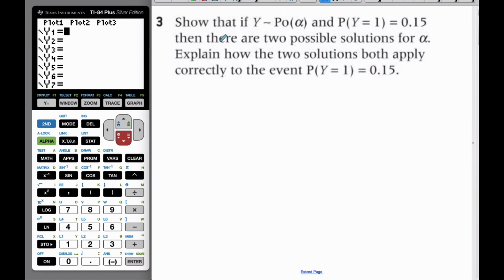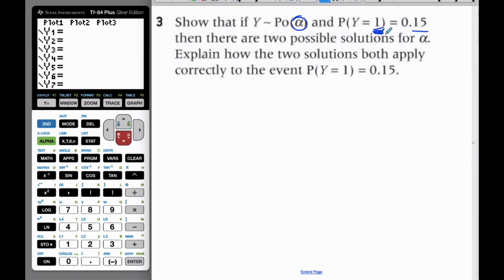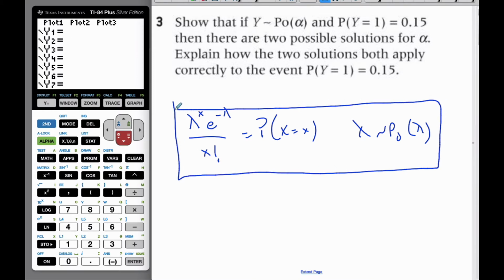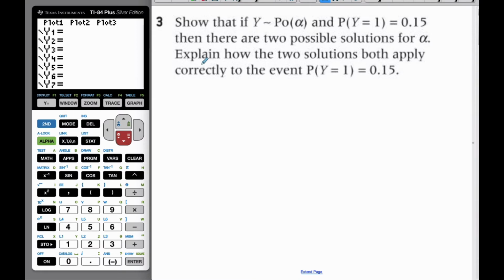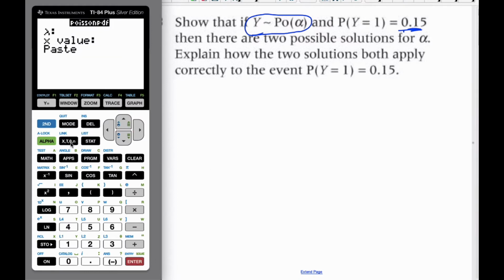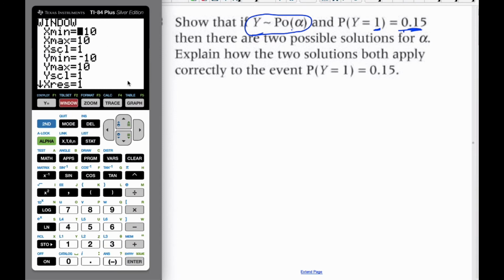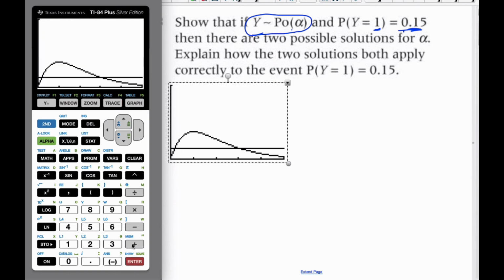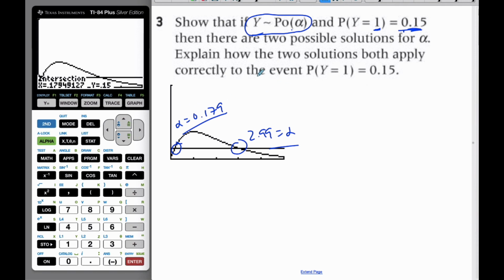IB MAI HL - Oxf 13C - #3 Poisson - GDC